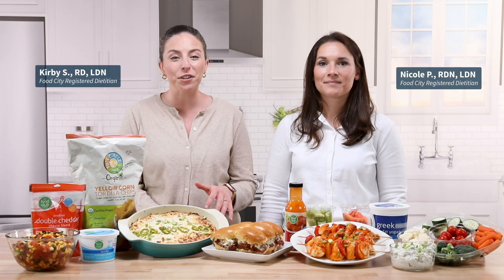Healthy Tailgate Game Plan | Food City Dietitian's Tips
Football season is here, and tailgating is a fun time to fire up the grill and celebrate your friends, family and favorite team of course. Your game plan for serving up a delicious pregame meal can still be flavorful and festive while taking a lighter approach.